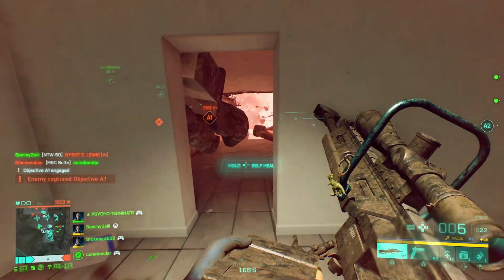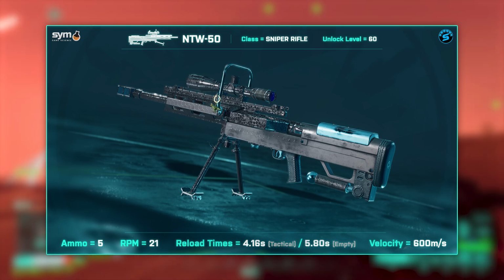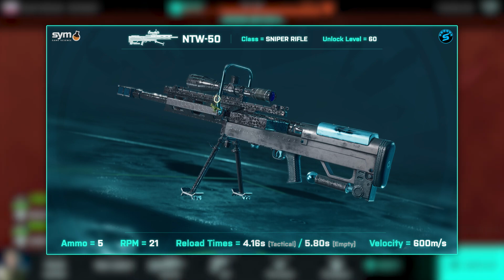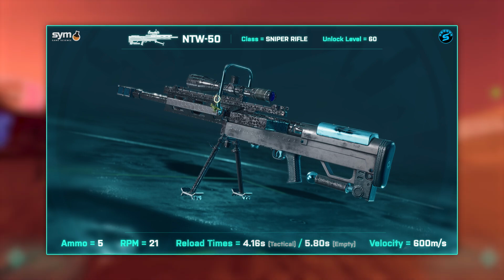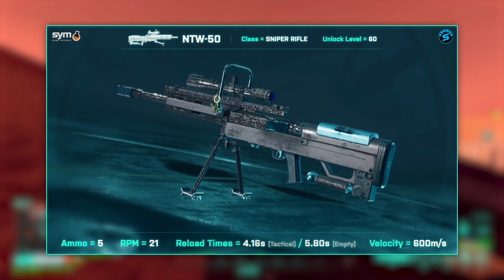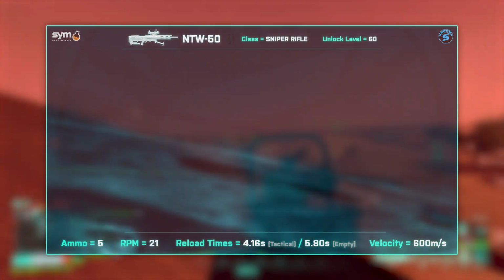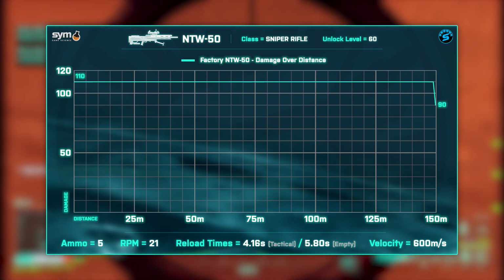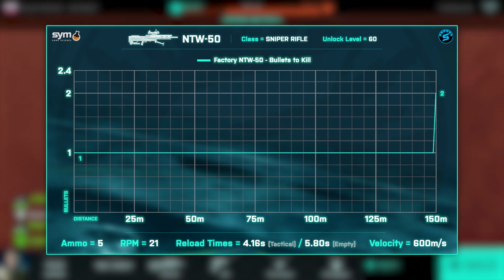▶ NTW-50 - Complete Weapon Breakdown | BF2042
In this series, I'll be breaking down every single weapon in Battlefield 2042, covering the stats, recoil pattern, best loadouts, and general tips and tricks!

Timestamps:
00:00 - Intro & Explanation
00:36 - Basic Stats
01:50 - Damage over Distance
02:20 - Bullets to Kill
03:36 - Summary & Outro

I'm the co-host on "The Battlefield Show", a weekly podcast about all things Battlefield, check us out here!: